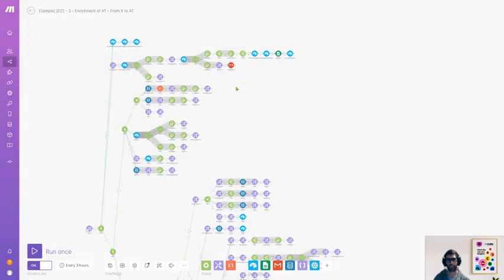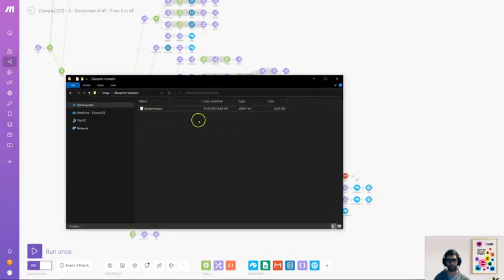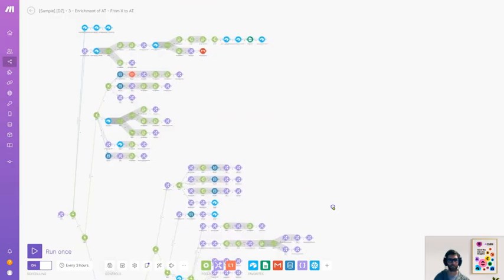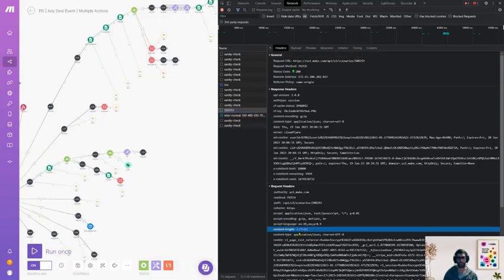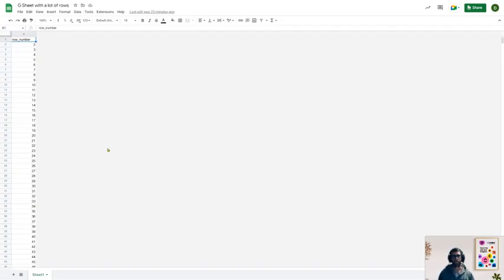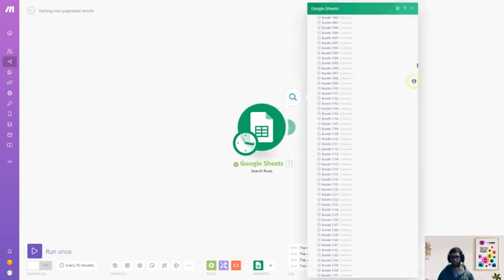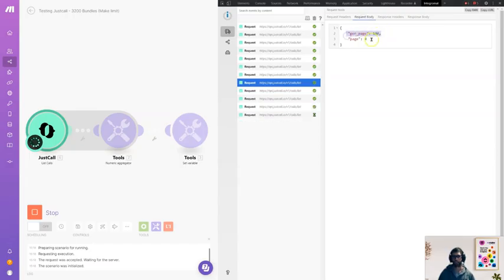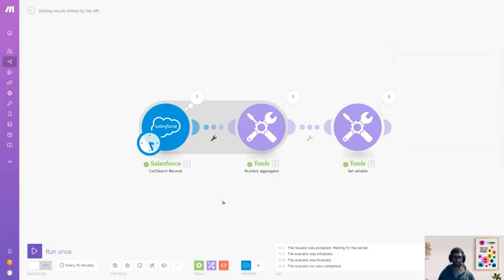Limits in Make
Let's focus on limits in Make. In the video, we'll discuss two important topics (max. scenario size and max. number of bundles returned by Search/List modules). Also, make sure to read through the other limits listed below.

Things to remember:

    There is no maximum number of modules that your scenario can have. What matters is the total size of your scenario.
    The size of your scenario comes down to two things: the number of your modules and the apps used within the scenario. Some apps can have bigger modules than other apps.
    The maximum size of a scenario can be 2 MBs. It's not the blueprint size that matters - it's the data that Make stores to its servers when you save your scenario. You can get the current size of the scenario in two ways:
        You can use DevTool (Tools to Get Blueprint Size) which will give you an approximate size in bytes - you need to add around 100-200 kb on the top of the number to get close to the exact size.
        In Chrome on Windows, you can locate the exact sizeby following these steps:
            Press F12
            Navigate to Network
            Save your scenario
            Locate the scenario ID which just appeared and click it
            Go to the Headers tab
            Find the "content-length" value = the number is the size of the scenario in bytes. If this number is getting close to 2,000,000, you may need to make your scenario smaller soon.
    If you are trying to search or list potentially a LOT of bundles in one module, make sure the module is actually returning all results which you would expect because various limits can apply- especially in the case of apps based on paginated APIs. There are 3 common patterns that can occur:
        The app is not working with paginated results to the main limit here will be the general timeout limit on HTTP calls (40 seconds) regardless of the number of returned results by the API.
        The app is working with paginated results and the API does not have any limits - here you will get max. 3200 results (bundles) returned by the module. In very rare instances, this 3200 bundle limit can be set to a higher number by the Make team.
        The app is working with paginated results and the API does have limits - even though Make would be able to get up to 3200 results, the API can return e.g. only 1000 results and so the module will return only 1000 results.

Now, let's look at a list of limits that were not mentioned in the video:

    Maximum number of active scenarios in a paying organization - unlimited
    Maximum file size processed by a scenario - depends on the plan. Refer to our pricing page below.
    Maximum scenario execution time in a paying organization - 40 minutes
    Maximum members in an organization - unlimited
    Minimum interval between scheduled scenarios in a paying organization - 1 minute
    Maximum number of Data Stores in an organization - 1000
    Minimum size of a Data Store - 1 MB
    Data transfer - each 10,000 purchased operations adds 0.5 GB of data transfer allowance to your organization
    Minimum sleep time in Tools to Sleep - 1 second
    Maximum sleep time in Tools to Sleep - 5 minutes (though you can add multiple Sleep modules after each other to "buy more time")
    Minimum wait time of Break module - 1 minute
    Execution log storage duration - depends on the plan. Refer to our pricing page below.
    Detailed webhook log storage duration - 3 days on standard Core, Pro, and Teams plan. Enterprise plan can be customized. To see detailed webhook logs, find your webhook URL in the main Webhooks menu, click it to Logs to click Detail of a payload to examine the raw detailed webhook payload.
    Background limit on API calls - 40 seconds. In very rare instances, this limit can be increased by up to 5 minutes by the Make team.
    Maximum runtime for custom IML functions - 10 seconds